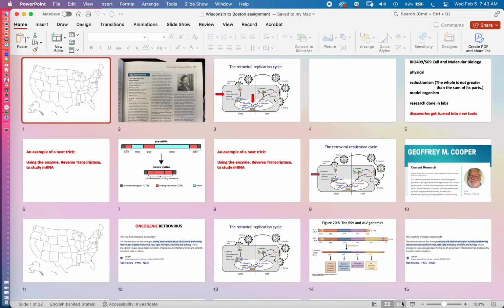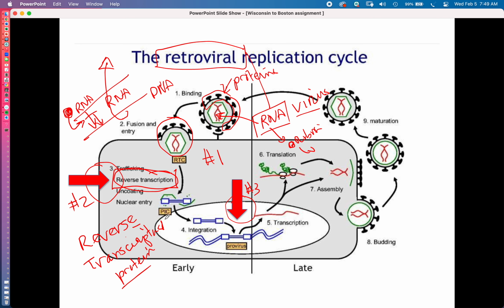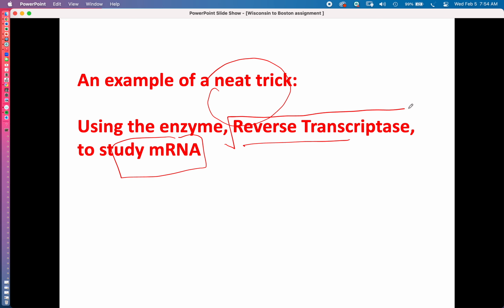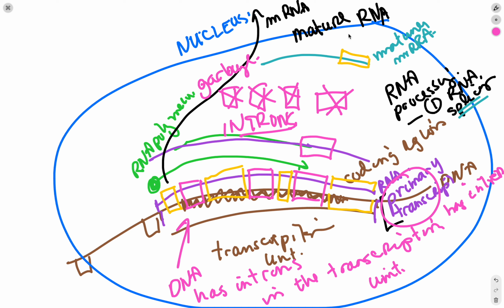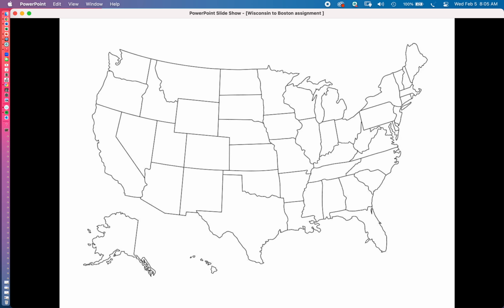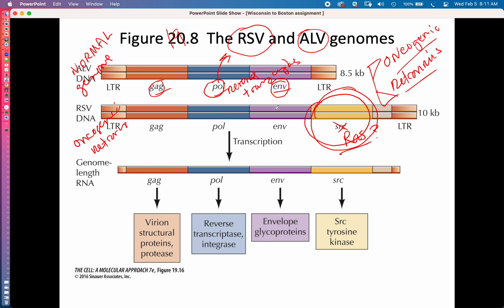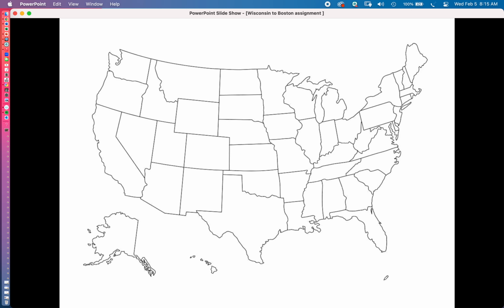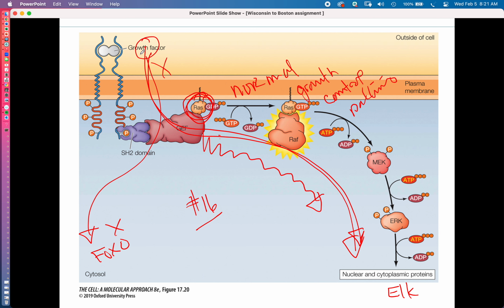BIO409/509: Wisconsin to Boston homework assignment, Cell and Molec. Biology, David Champlin, USM